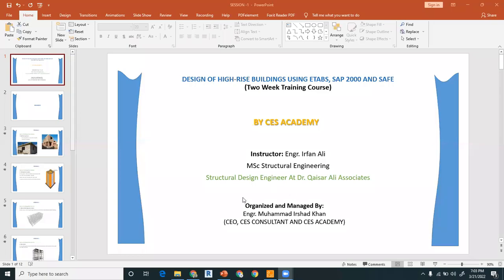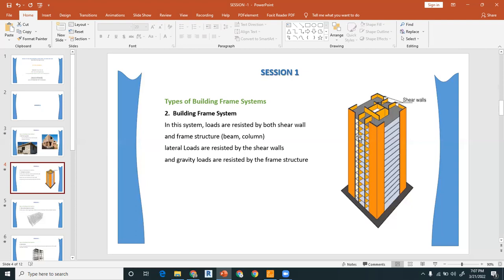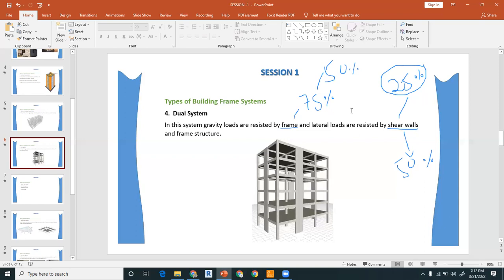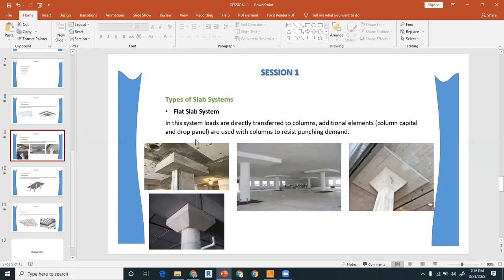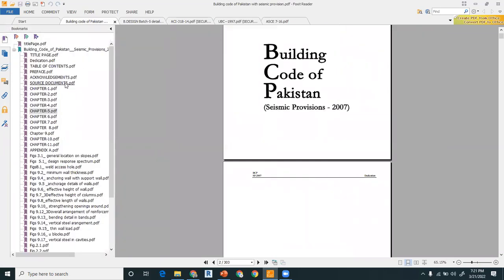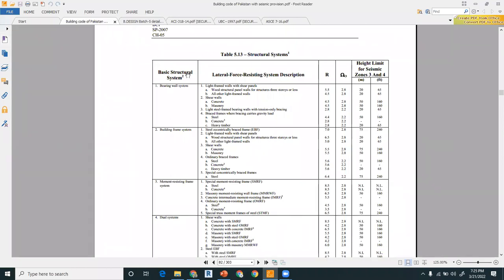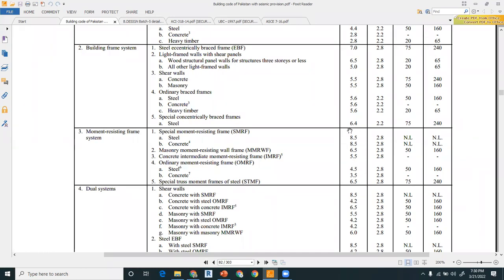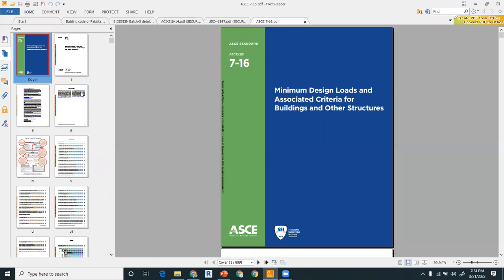Design of 14 Storey RCC Building-Session-1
Links to download different Codes and Session-1

Introduction to: ETABS, SAFE, ACI-318-14, ACSE-7-16 & UBC-97
Introduction to Types of Building Systems
Introduction to Types of Slabs Systems